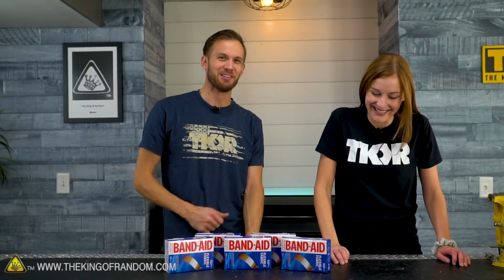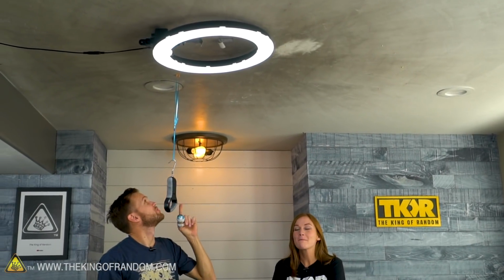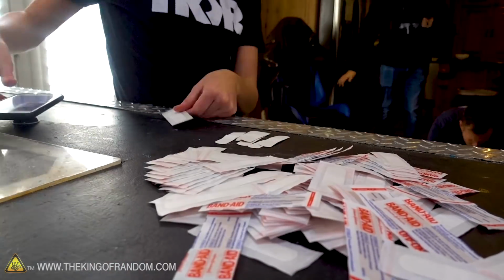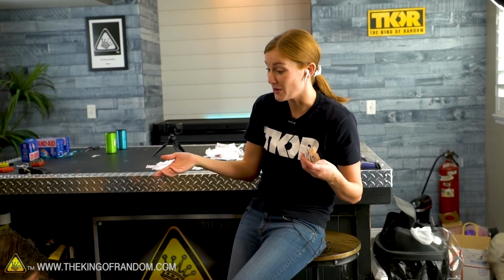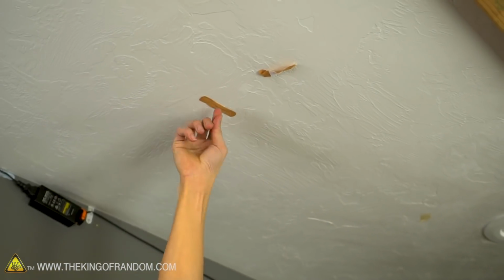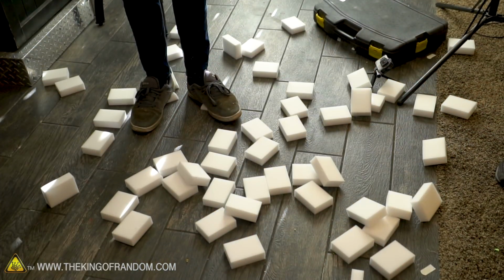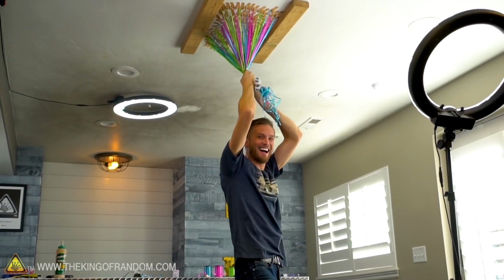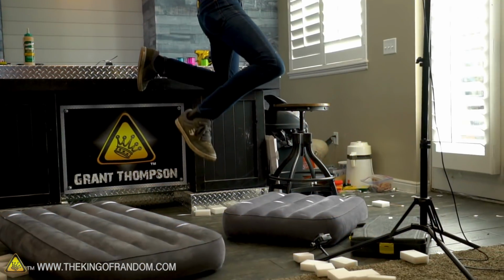Can Band-Aids Hold Up A Person?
and use the code RANDOM for a special holiday deal.

Today we're testing out how strong Band-Aids are. How much weight can a Band-Aid support, and are they strong enough to hold the weight of an entire person?

Send Us Some Mail:
TKOR
63 East 11400 S # 198

✌️👑 RANDOM NATION: TRANSLATE this video and you'll GET CREDIT!